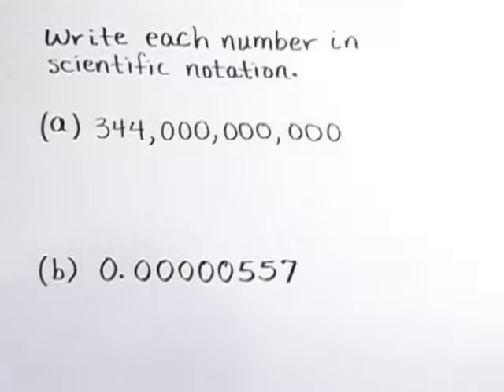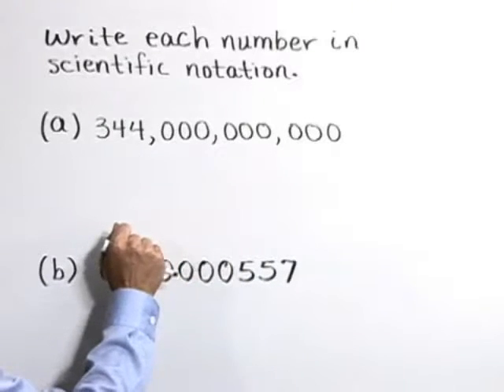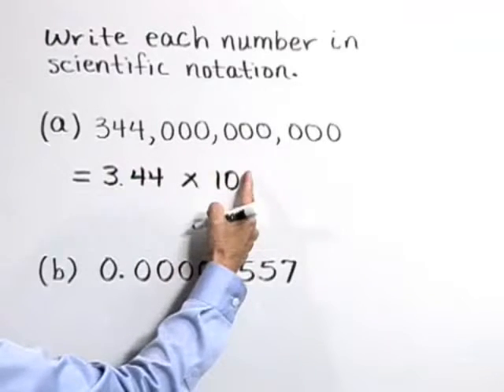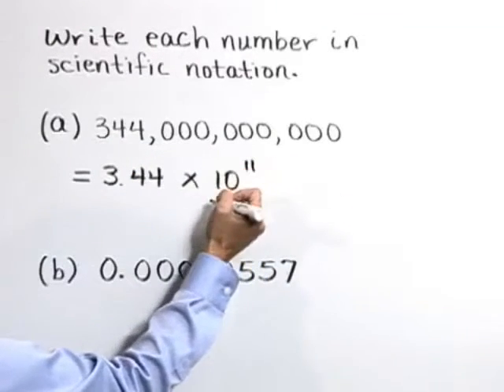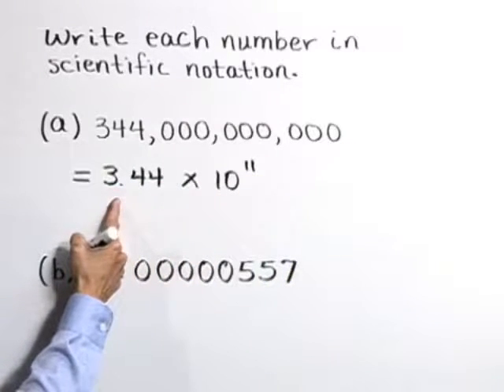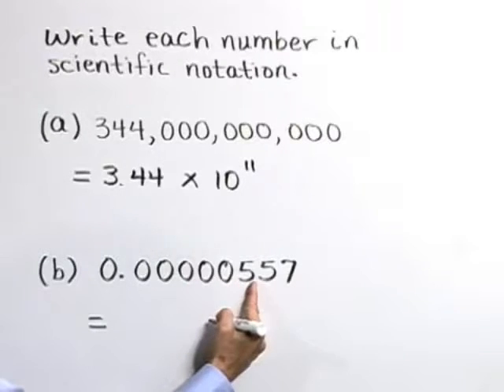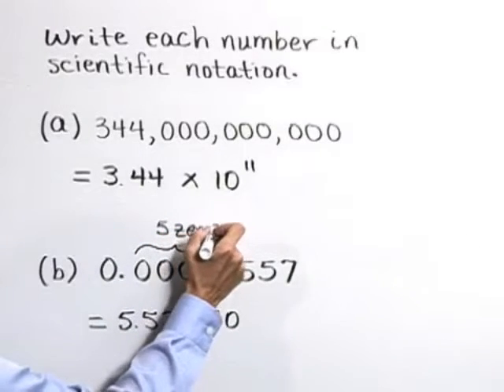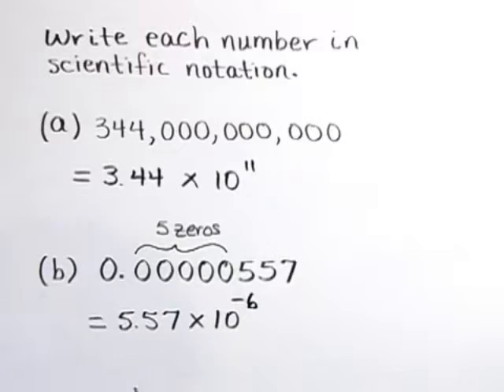Lial Introductory and Intermediate Algebra Chapter Test Prep: Ch. 5 Ex. 10